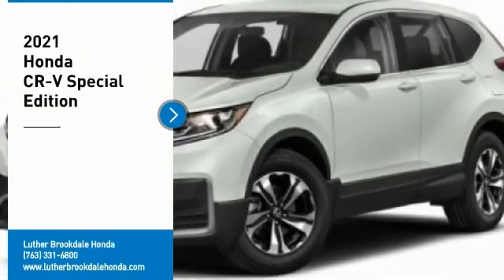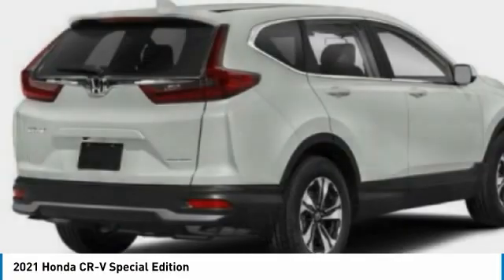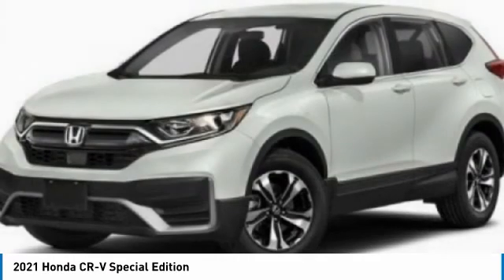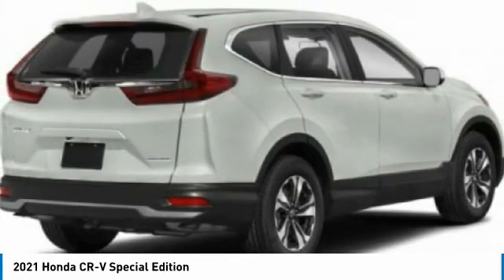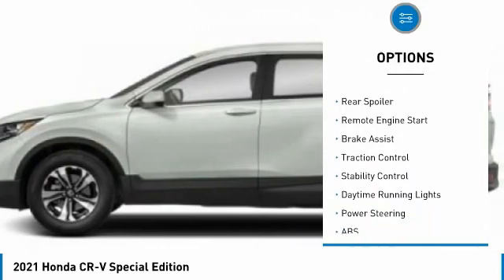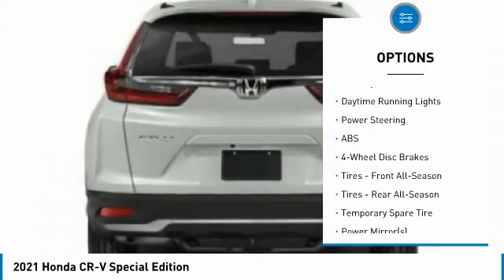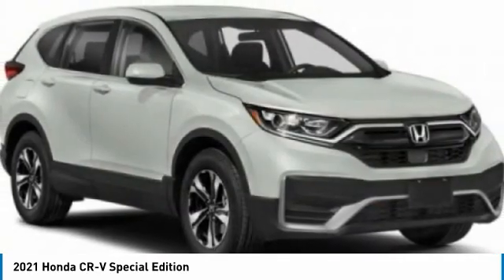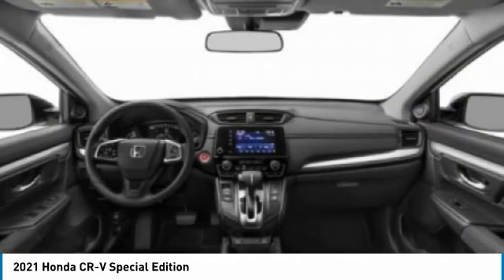2021 Honda CR-V Brooklyn Center,Maple Grove,Plymouth,Minneapolis 211455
2021 Honda CR-V Special Edition

Don't miss this 2021 Honda CR-V. It's equipped with great features. You'll want to take this sport utility home. Make a great choice today.